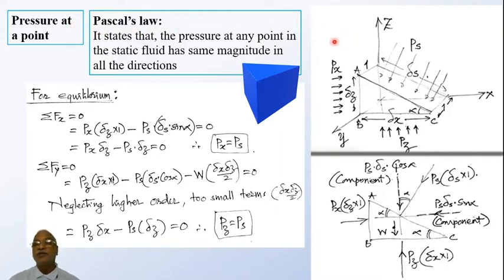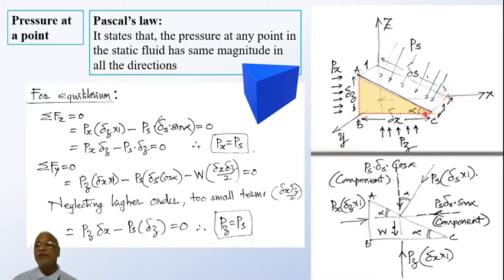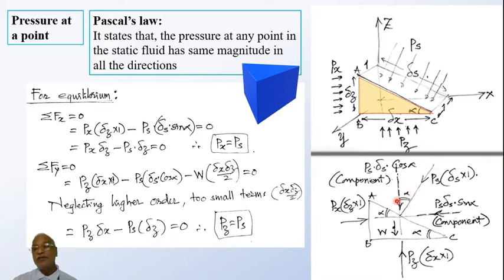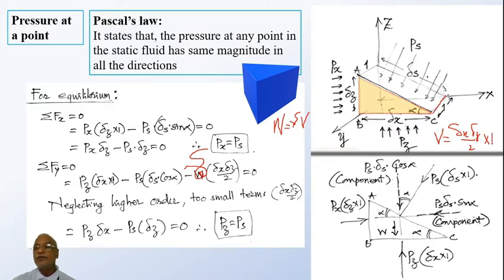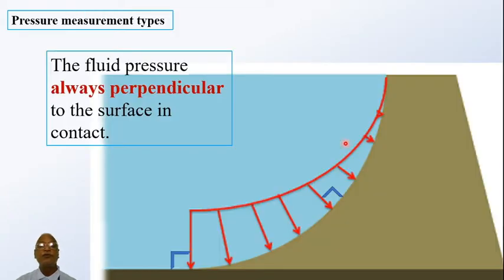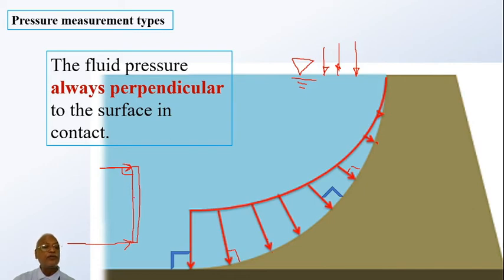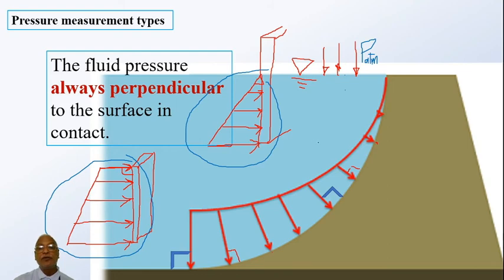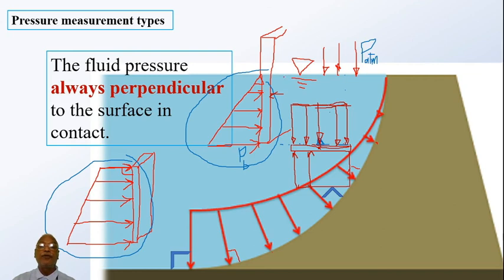11 Pressure and Pascal's law